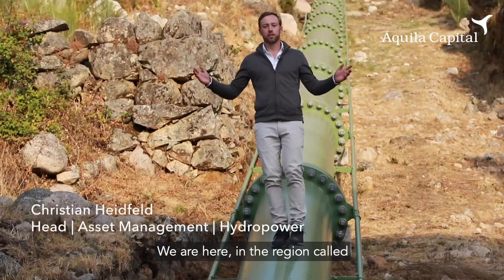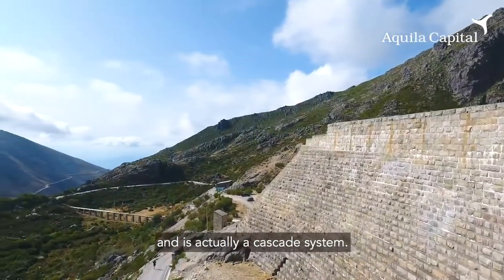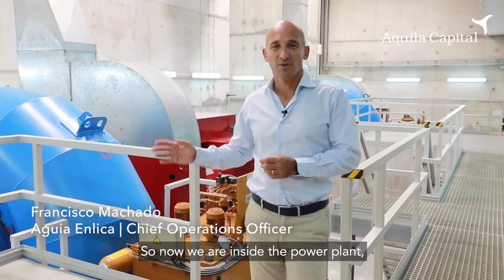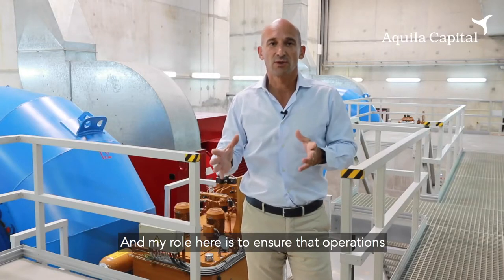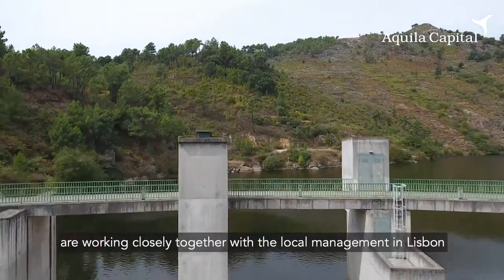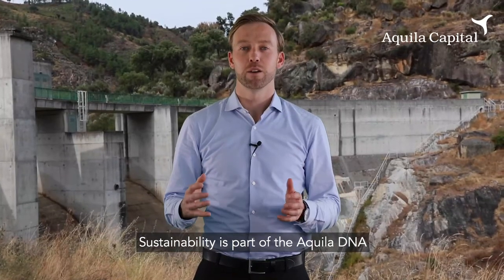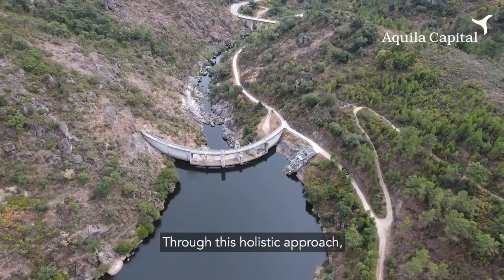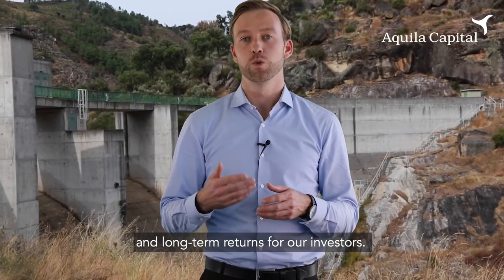99 Seconds: Hydropower in Portugal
2020

Are you interested to find out more about about how hydropower plants work both technically and economically? Christian Heidfeld, Aquila Capital’s Head of Asset Management Hydropower, explains in this short film clip how our Alforfa hydro power plant utilises a special cascade system. Our local Chief Operations Officer Francisco Machado provides further insights into how the plant looks from the inside and how he ensures that the plant runs efficiently at all times.